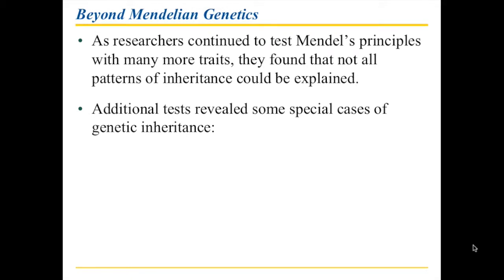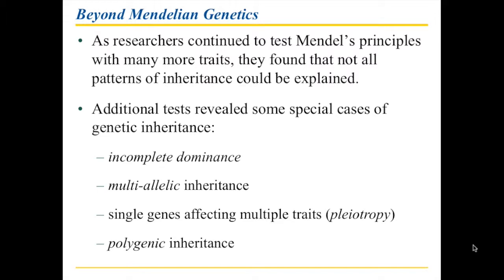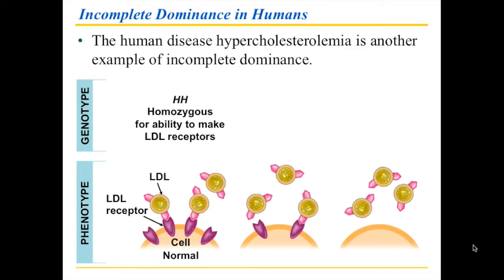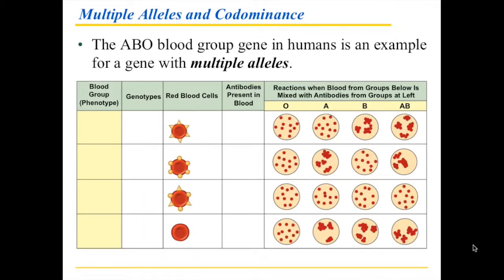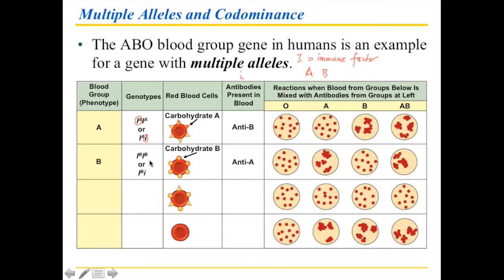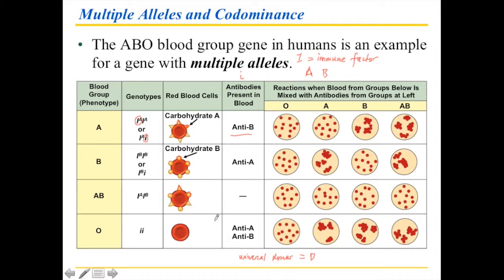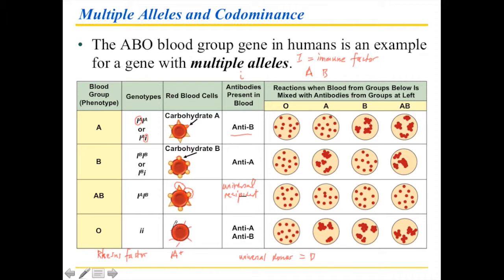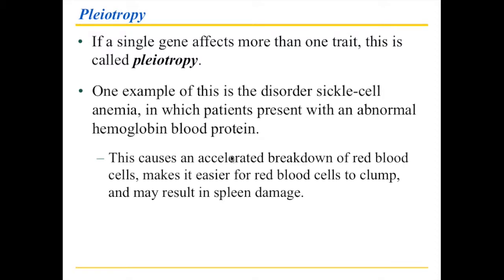Chapter 9 Part 4 Beyond Mendelian Genetics